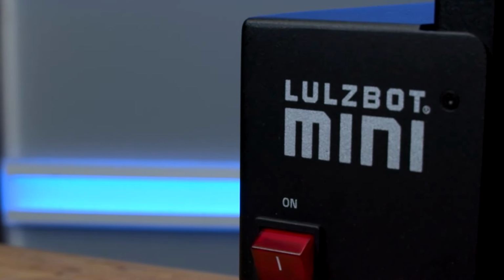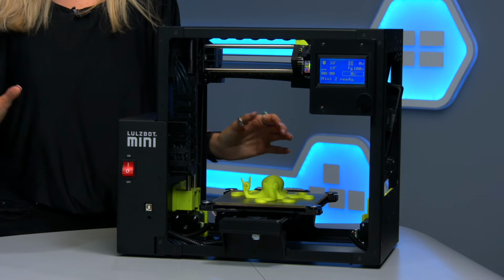WIN a Lulzbot Mini 2 3D printer worth £1399! Scan weekly giveaway 16th August 2019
This week we have a fantastic Lulzbot Mini 2 3D printer to give away to one lucky winner.
Good luck!